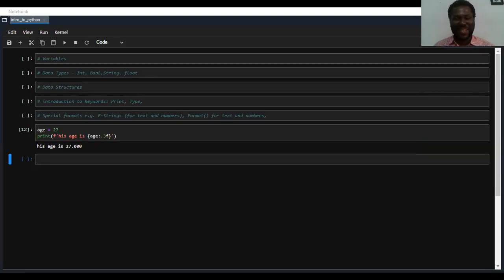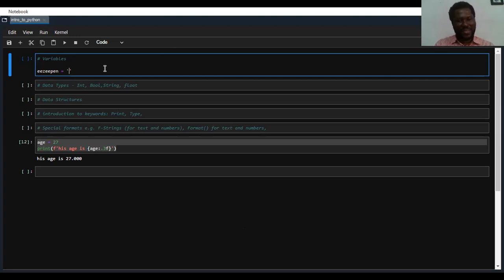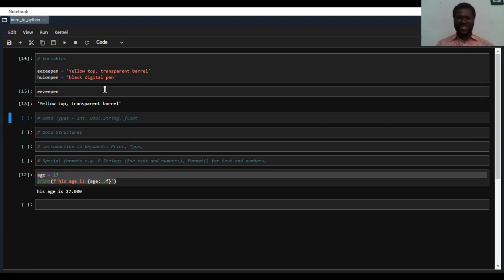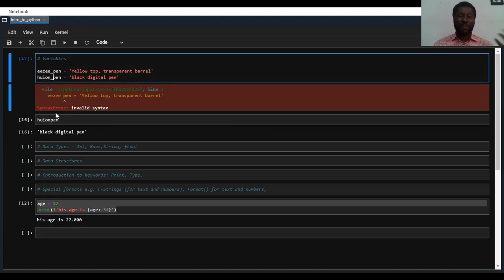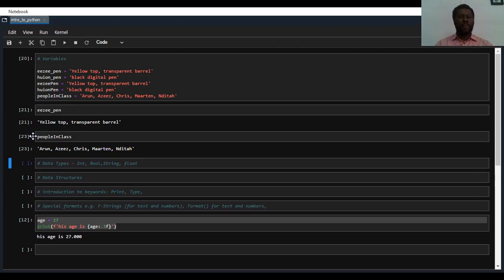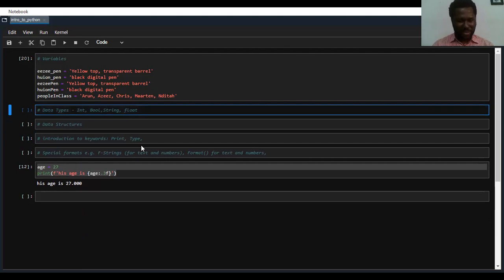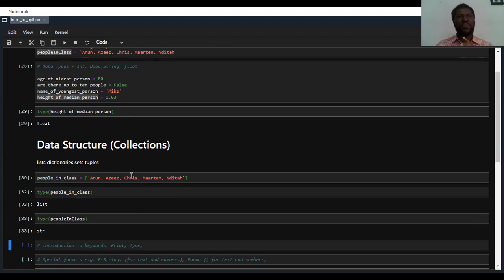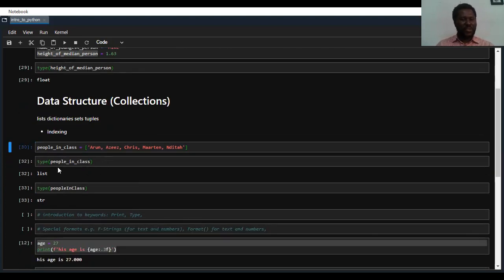Python Foundations - Part 2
In this session, we continue the introduction to Python programming from scratch. We cover the concepts of variables, data types and data structures.